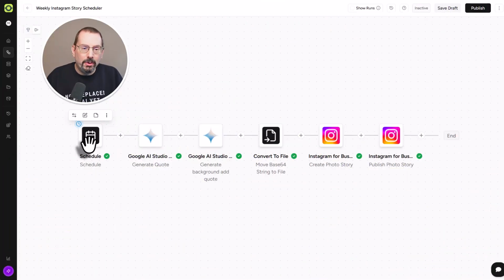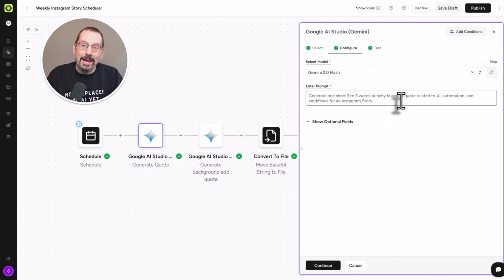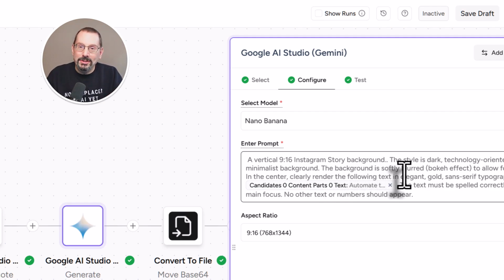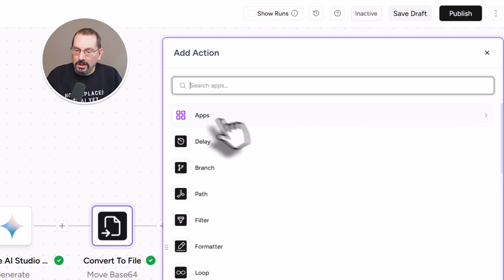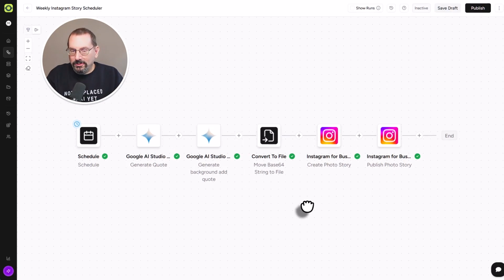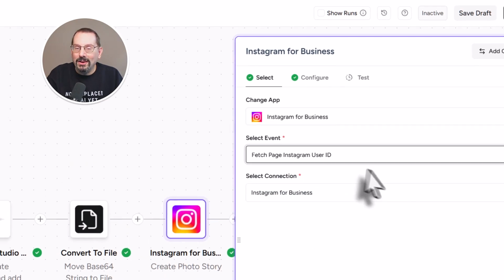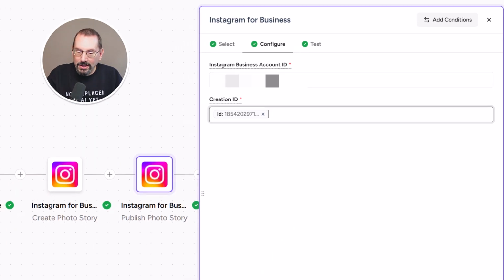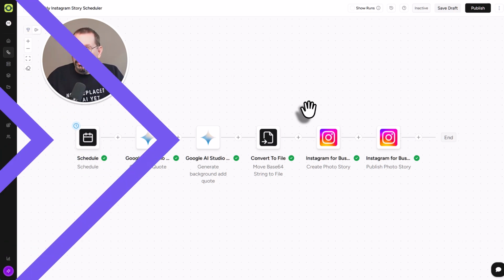Automate Instagram Stories Using AI (No code needed)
Stop spending hours manually creating and posting Instagram Stories. In this step-by-step tutorial, learn how to fully automate your Instagram Stories using AI. This saves you time while maintaining consistent, engaging content that keeps your audience coming back.​

We'll walk you through the entire process in this video.

OttoKit (formerly SureTriggers) is a powerful automation platform that helps you streamline tasks and boost productivity. Whether you're just getting started or have experience with automation tools, OttoKit makes it easy to connect your apps and automate repetitive processes.

Save time and scale consistently with the power of automation.